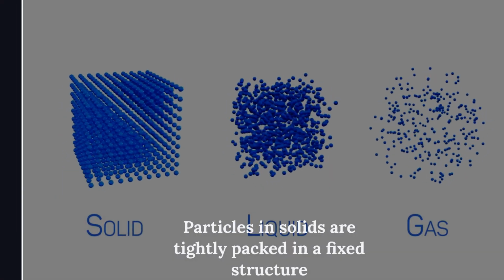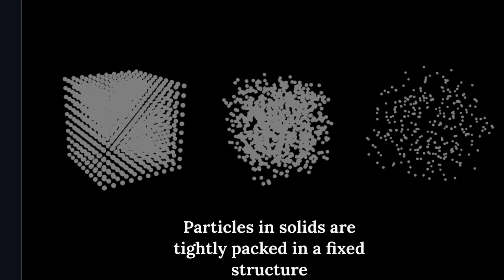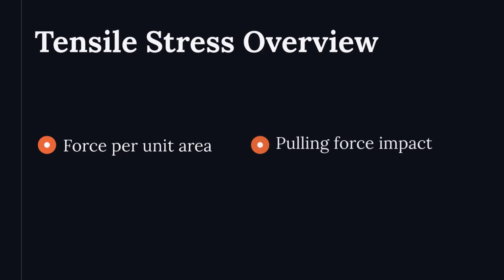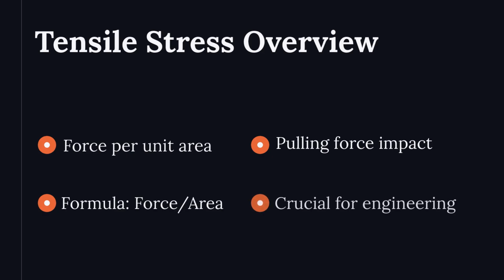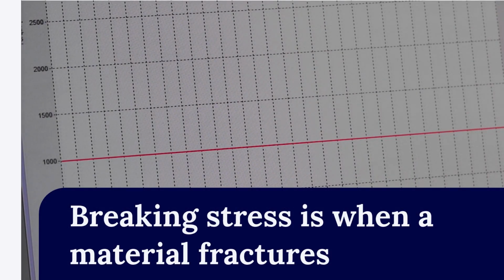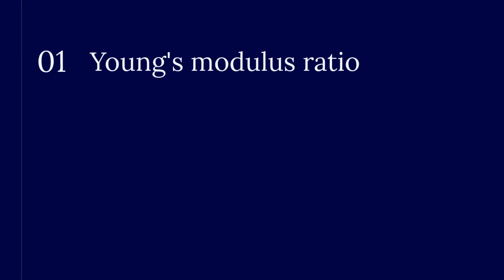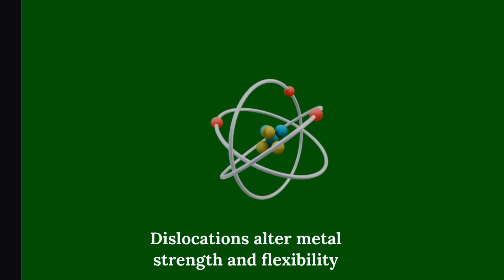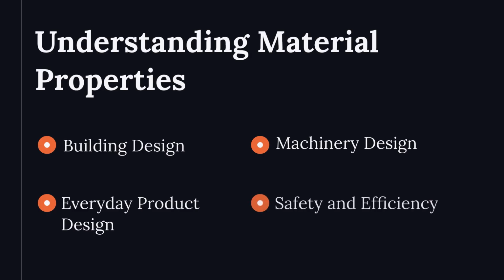LO3 Principles of Physics - G2000701